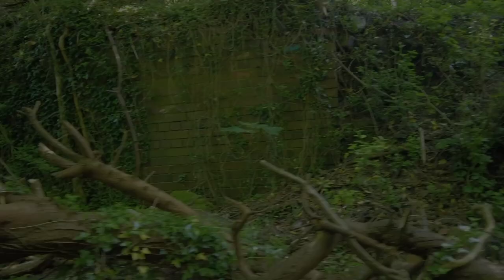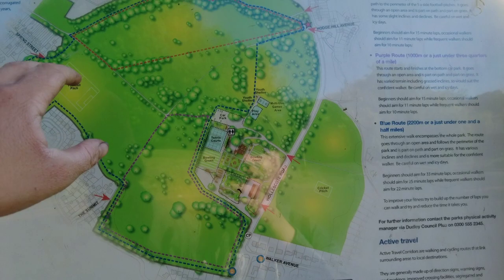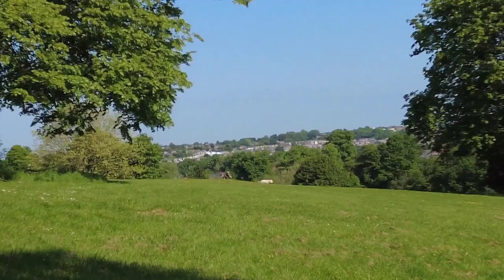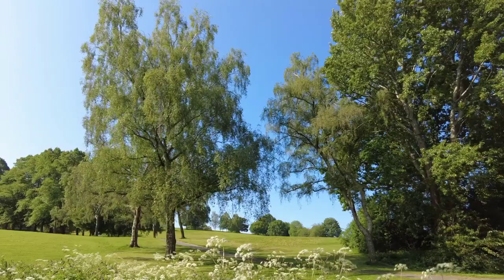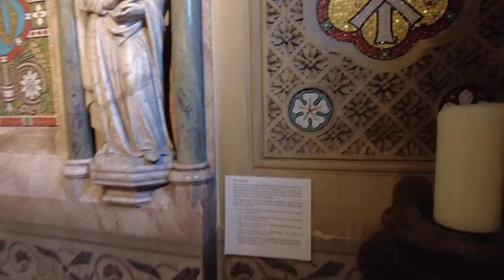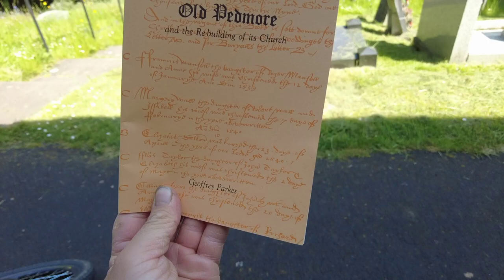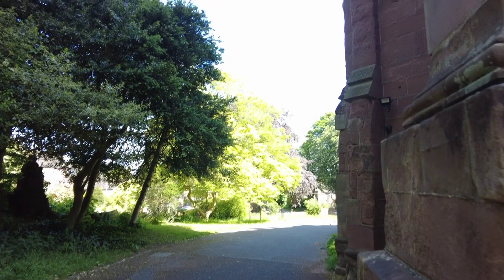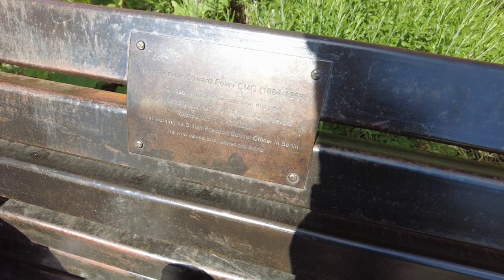Exploring the black country - Stourbridge parks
I explore Stevens park , wollescote and also Mary stevens in Stourbridge- black country .  covering history and more even some church explores on the way , pedmore church and st Mary's oldswinford .
lots of history based around the parks

- midlands outdoors